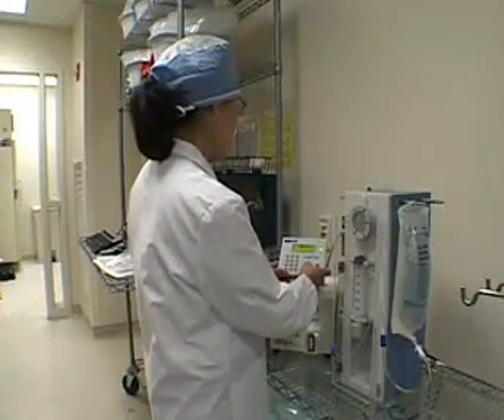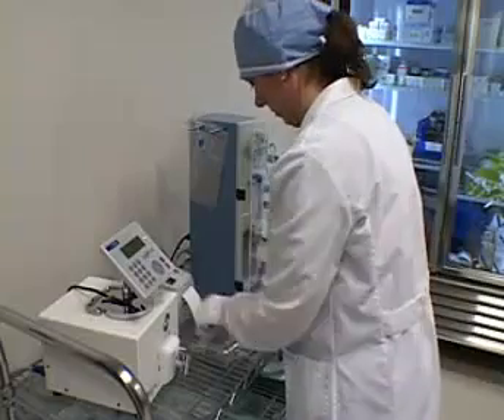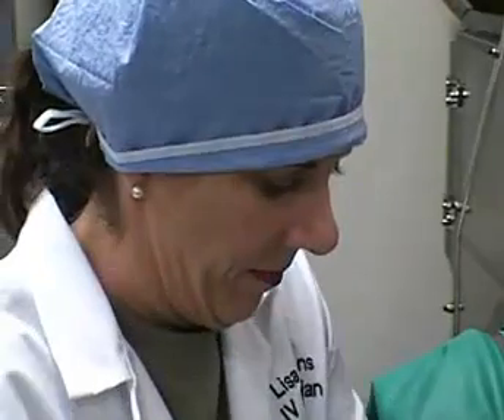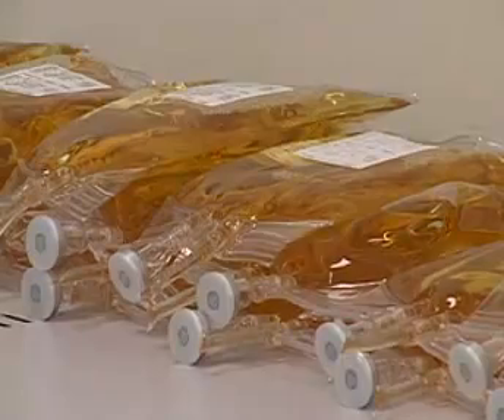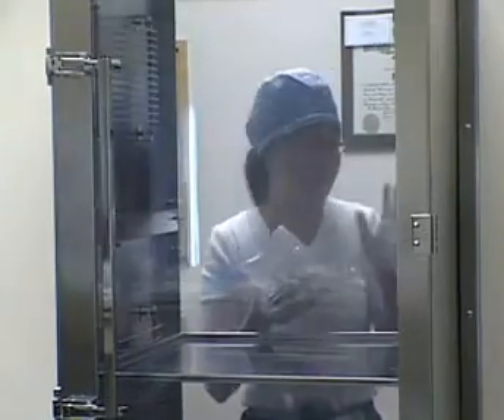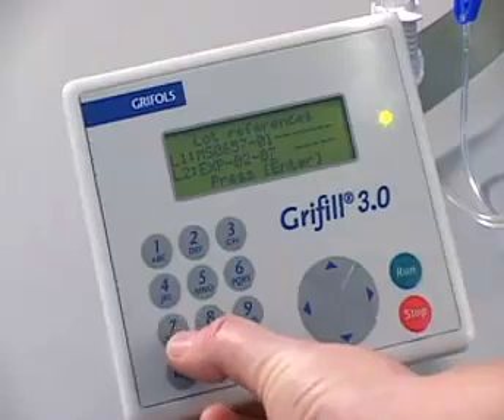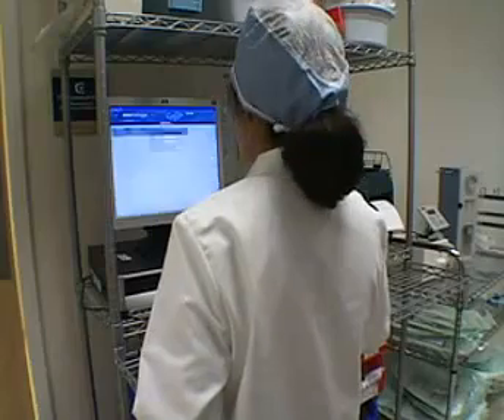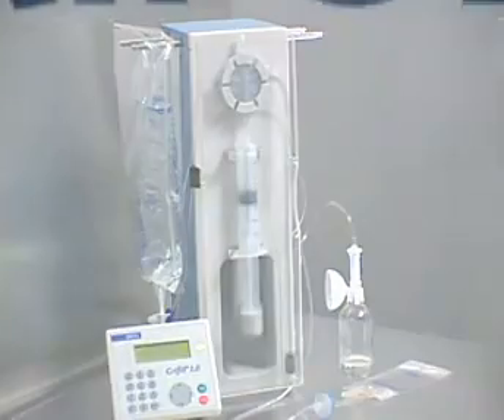Gri-Fill 3 Automated Robotic Quality Compounder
Improve safer and quality managed compounding sterile preparations for hazardous and non-hazardous precriptions.